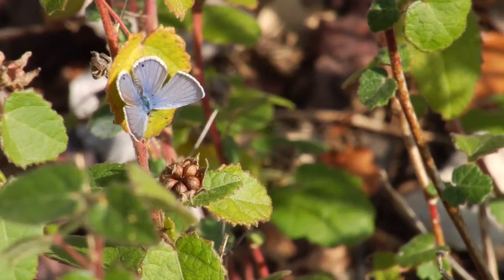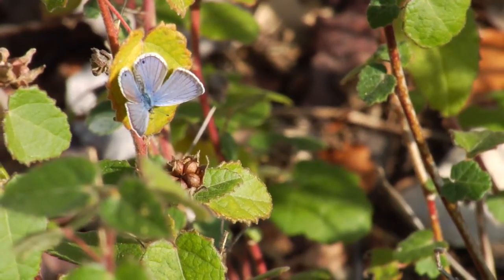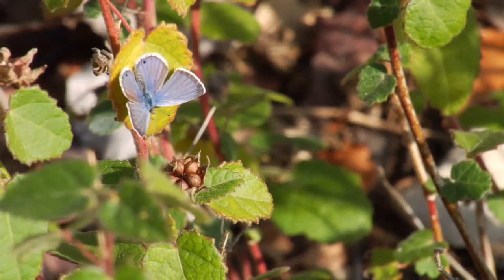Insect Information : What Do Butterflies Do for the Environment?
Butterflies help the environment by pollinating flowers and providing food for nestling songbirds as caterpillars. Discover how critical butterflies are to the pollination of plants with information from an entomologist and insect specialist in this free video on butterflies.